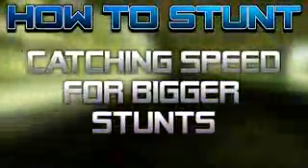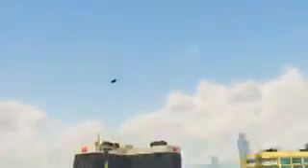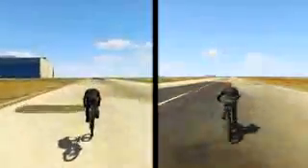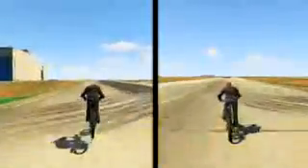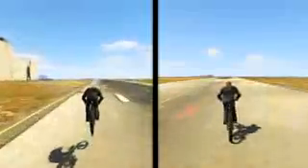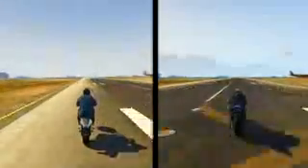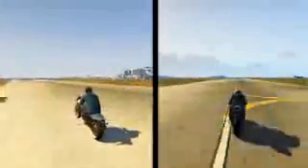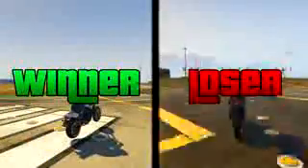GTA 5 How To Go Faster! Catch More Speed How To Stunt Ep 2